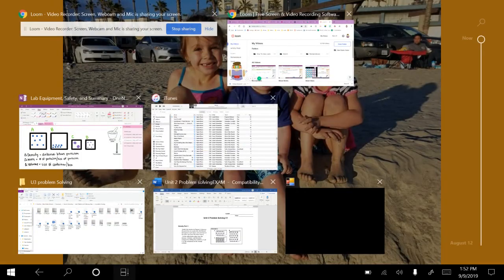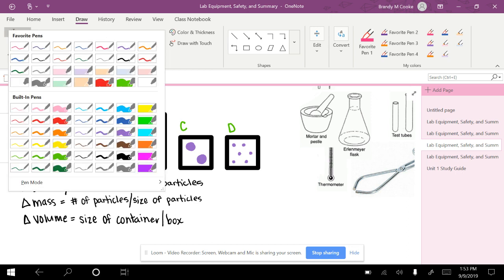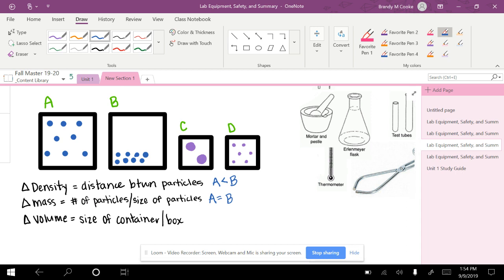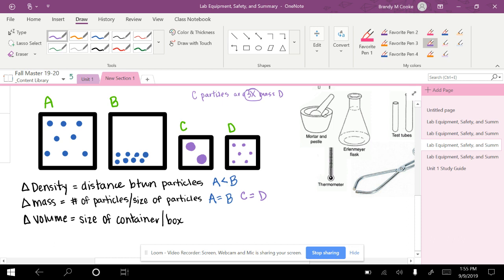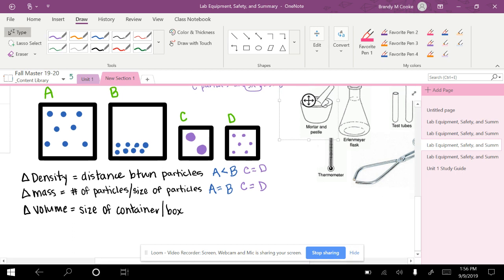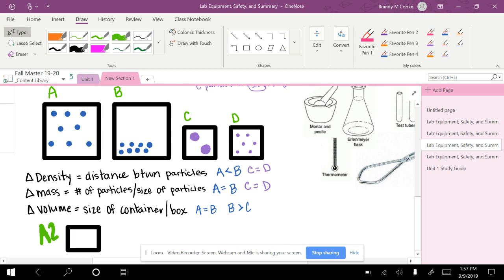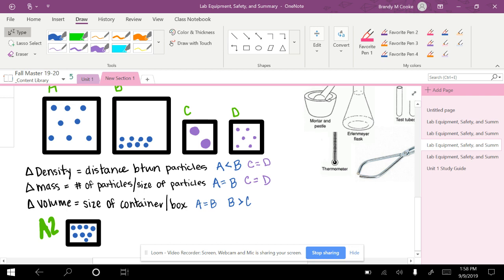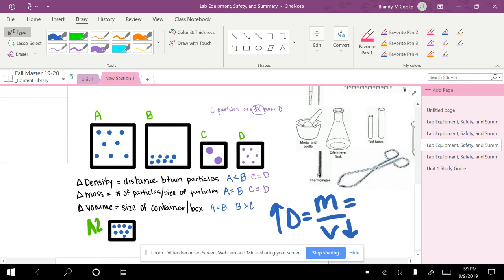Conceptual Density and Particle Diagrams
Using Particle diagrams to understand the relationship between mass and volume as Density.